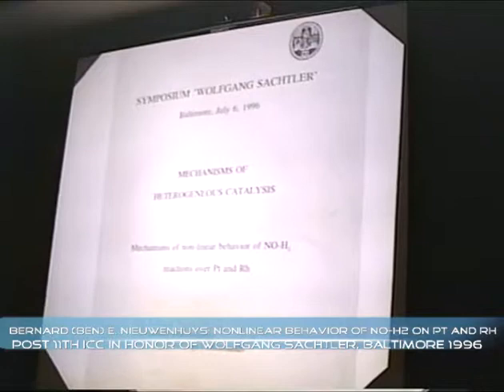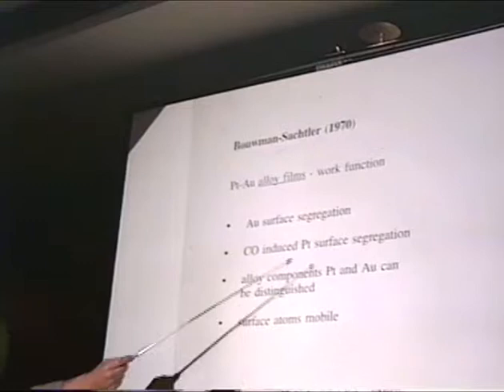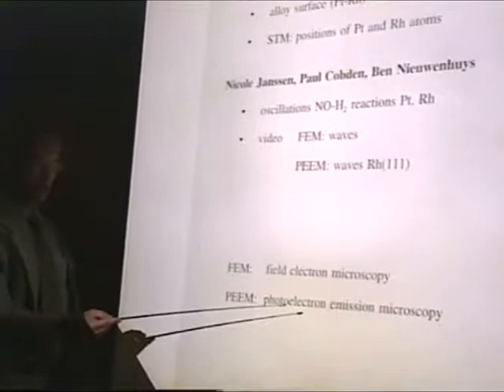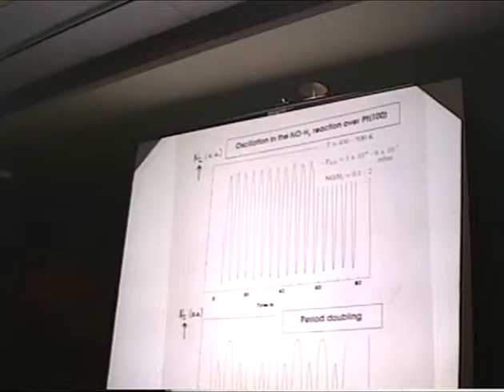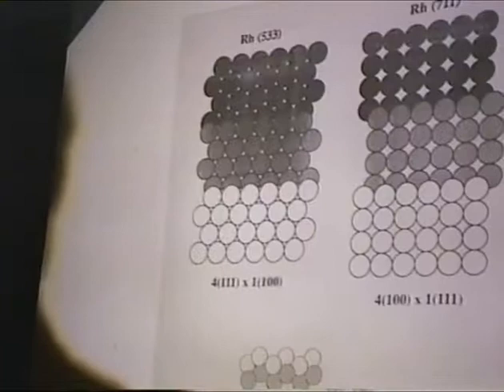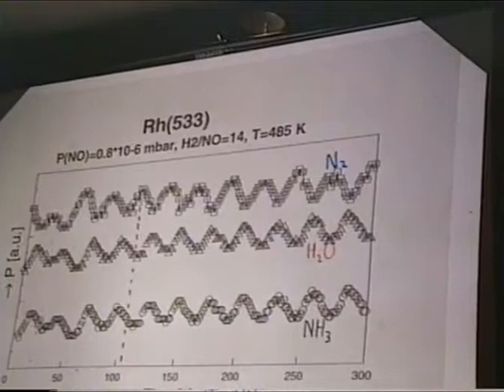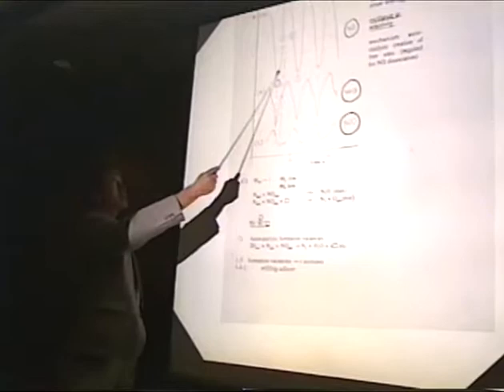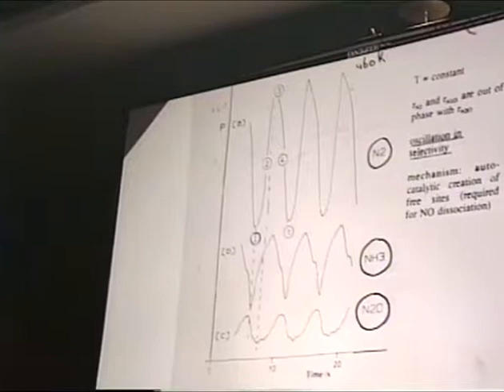Bernard (Ben) E Nieuwenhuys: nonlinear behavior of NO & H2 on Pt and Rh (symposium for W. Sachtler)